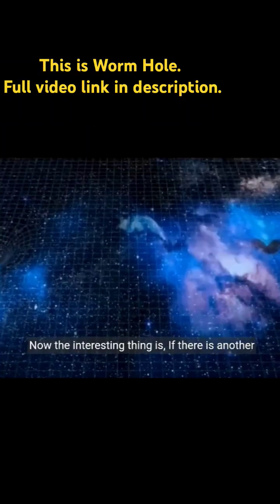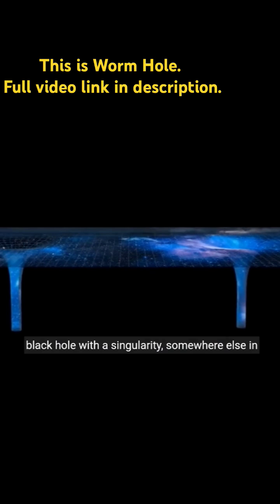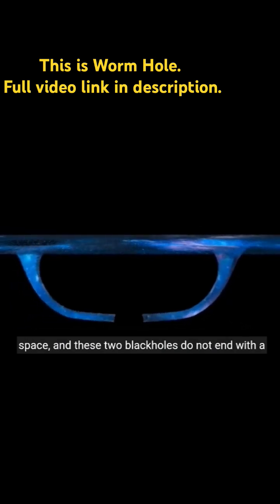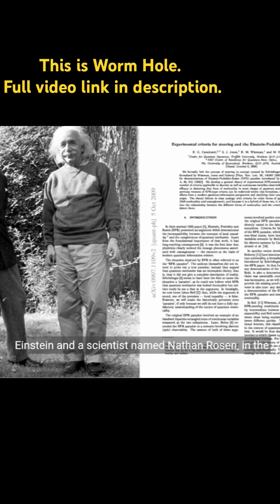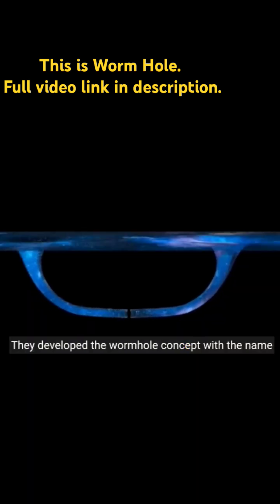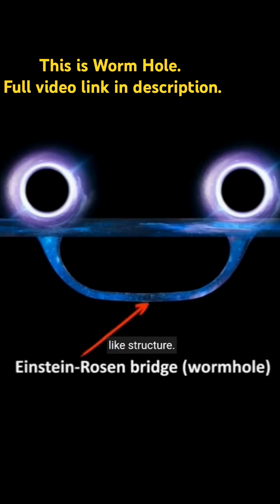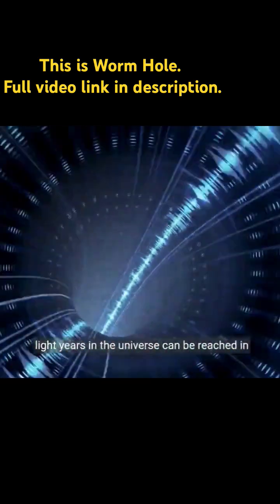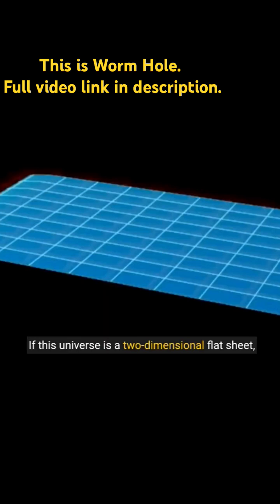Worm Holes in Space | Time Travel is possible